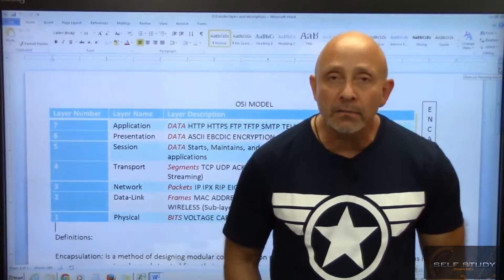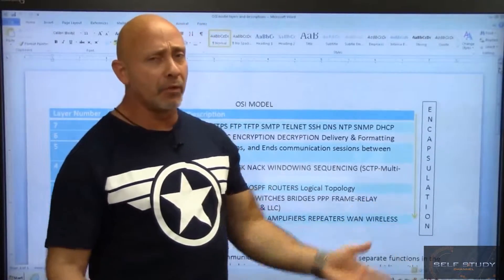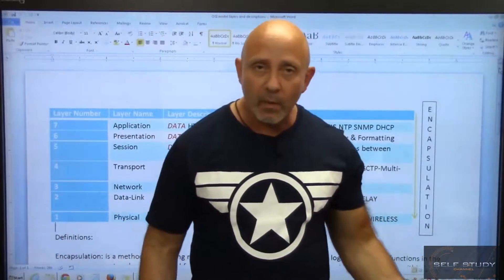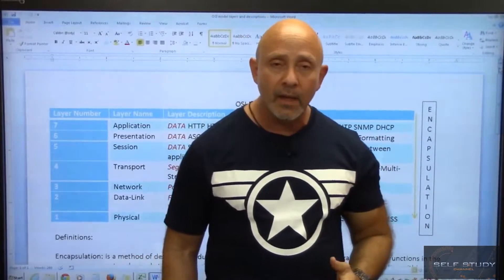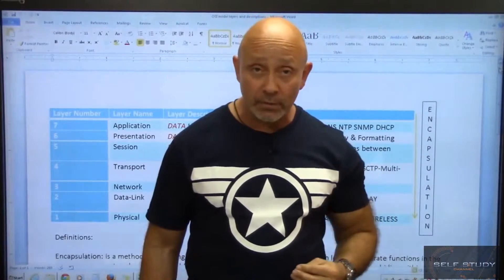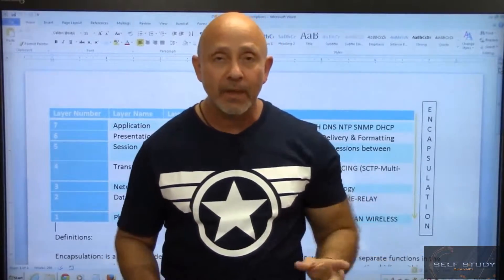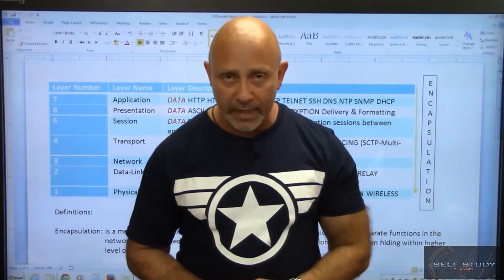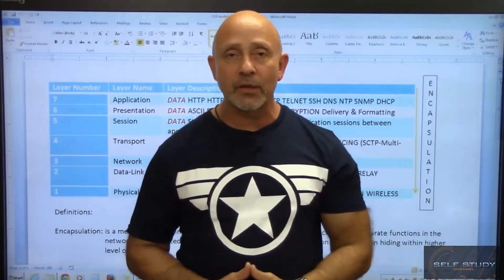CCNA Training Part 20 The process of Encapsulation